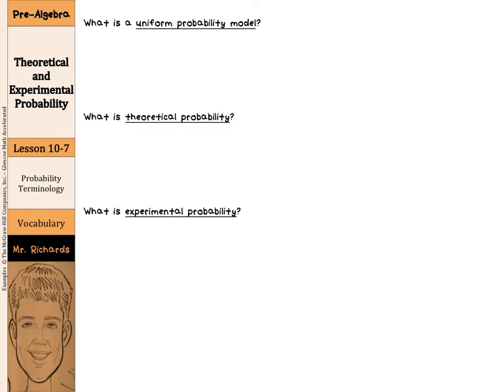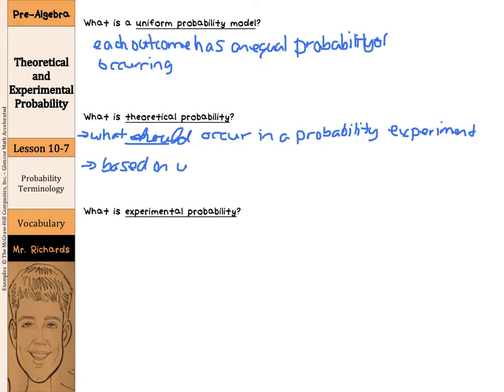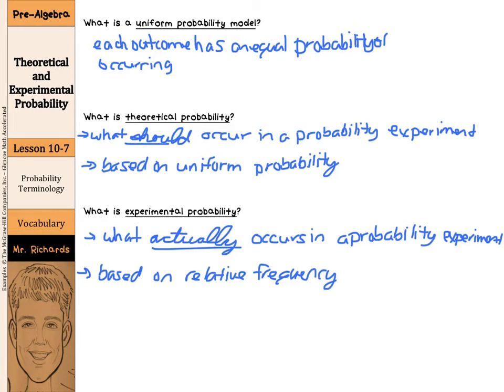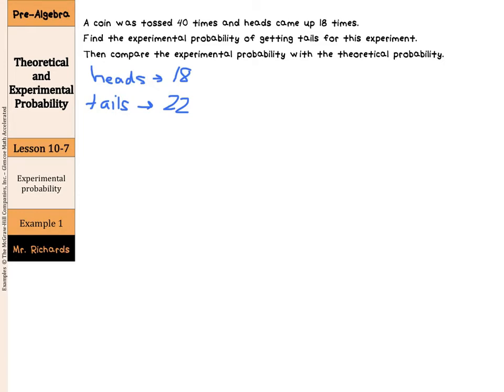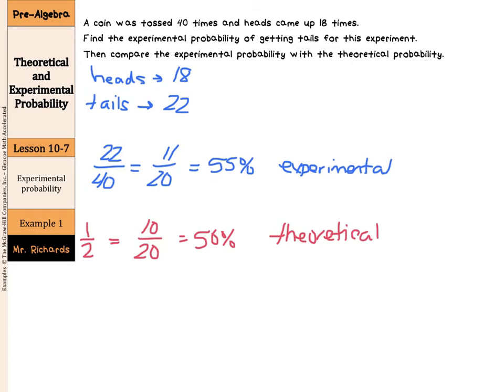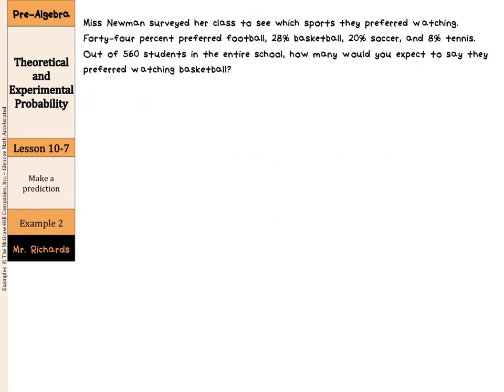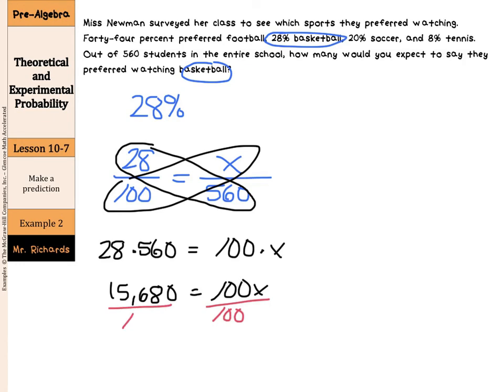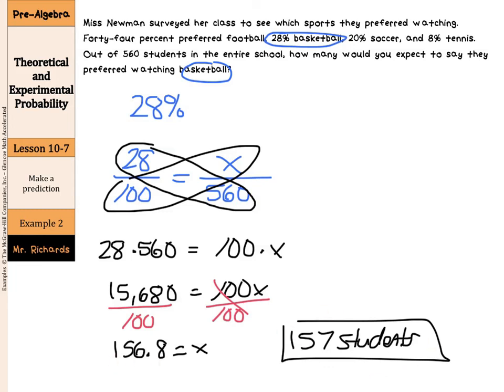Theoretical and Experimental Probability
10.7 - Theoretical and Experimental Probability (Pre-Algebra)

Sources of examples/illustrations/pages:
8-4/Algebra I: Key Concept Boxes and Examples  © The McGraw-Hill Companies, Inc. – Carter, John A. Algebra 1. Columbus, OH: McGraw-Hill Education, 2014. Print.

8-3/Course 3 Math: Book Pages and Examples © The McGraw-Hill Companies, Inc. – Glencoe Math Course 3

7-4/Pre-Algebra: Key Concept Boxes, Diagrams, and Examples  © The McGraw-Hill Companies, Inc. – Carter, John A. Glencoe Math Accelerated. Columbus, OH: McGraw-Hill Education, 2014. Print.

7-3/Course 2: Book Pages and Examples © The McGraw-Hill Companies, Inc. – Glencoe Math Course 2